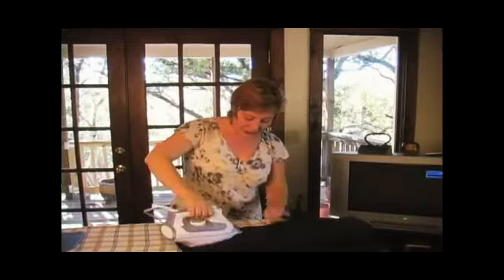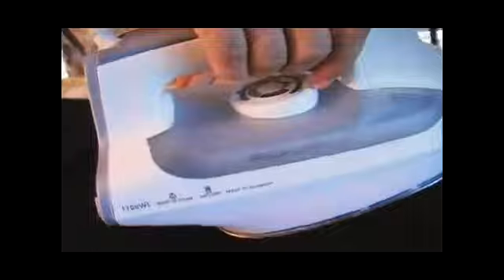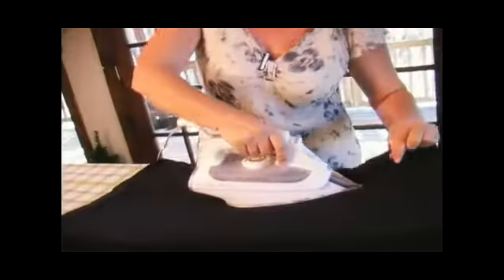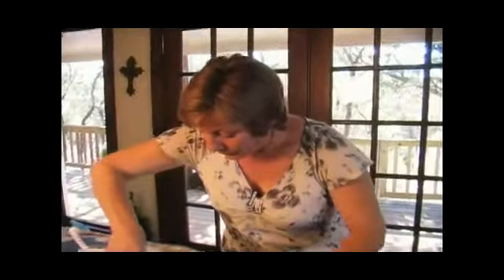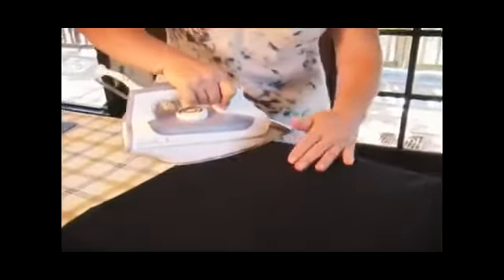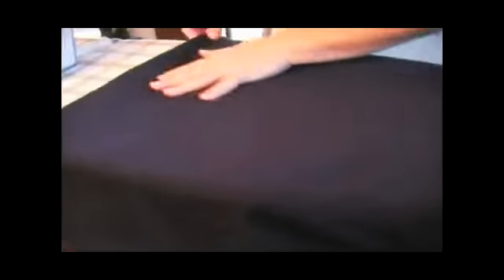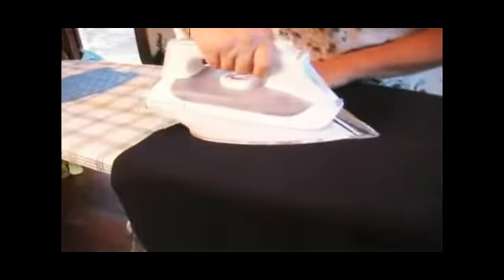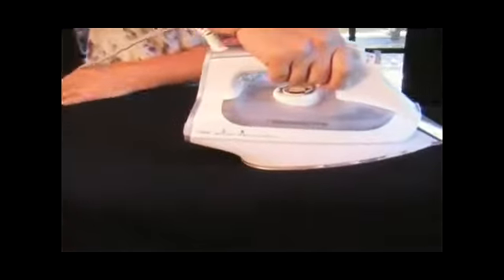How to Iron Jacket Backs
How to Iron Jacket Backs. Part of the series: How to Iron Jackets. Learn how to iron the backs of jackets with expert ironing tips in this free clothing care video clip.